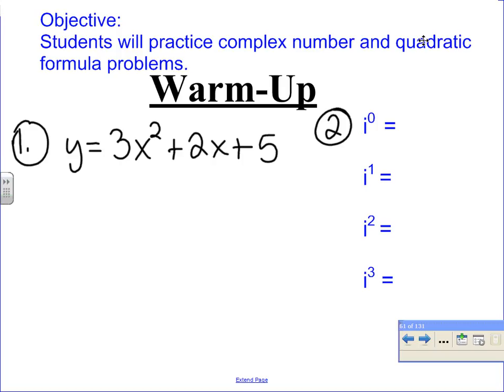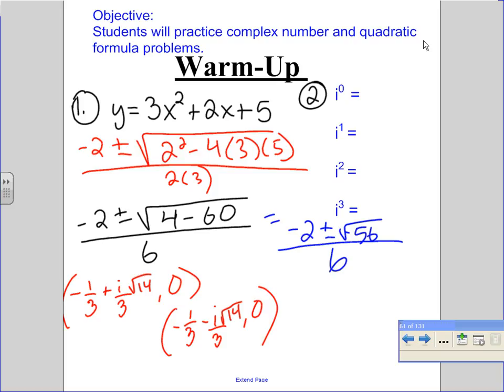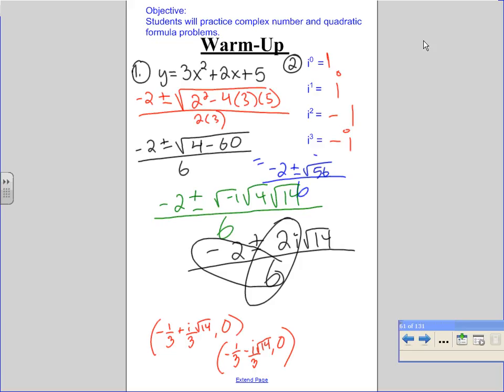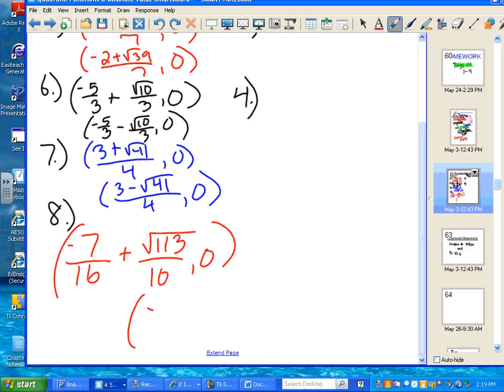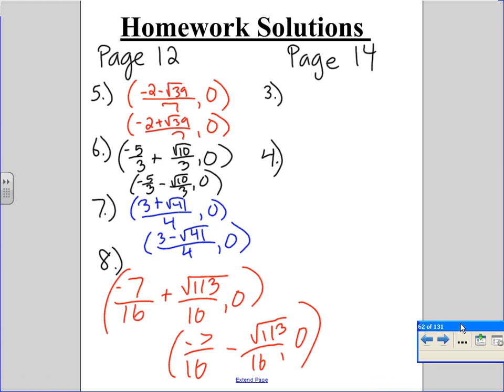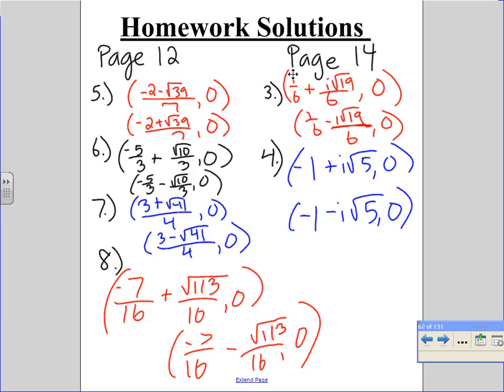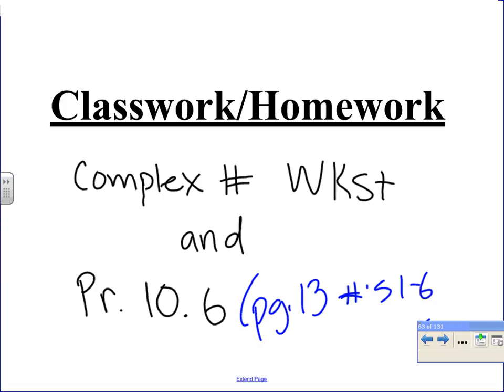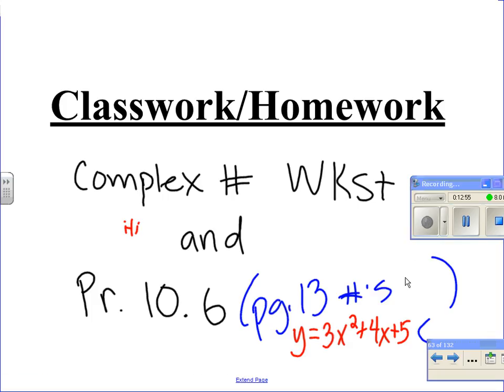May03 grade 7